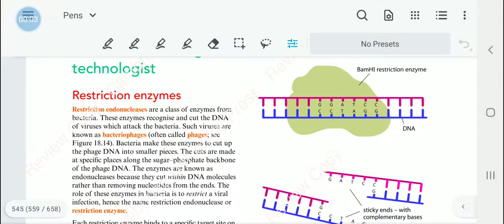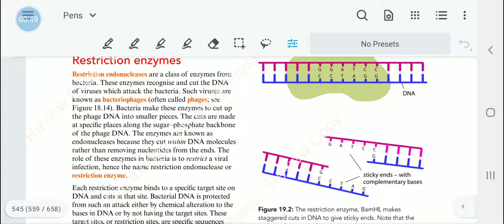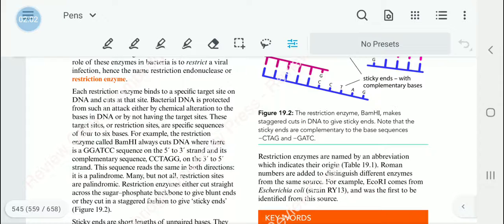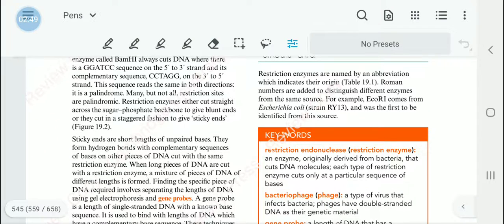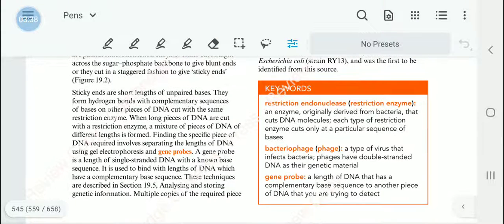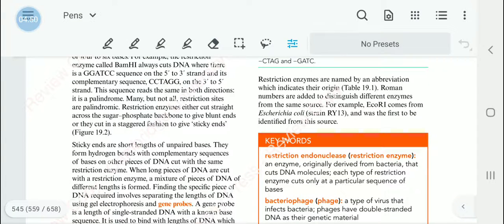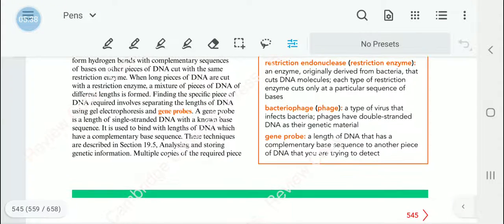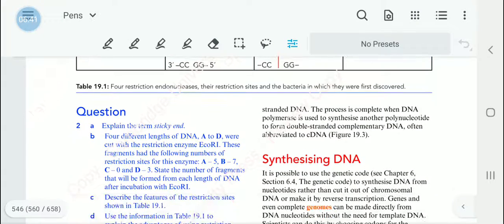Biology Chapter 19 Theory 2